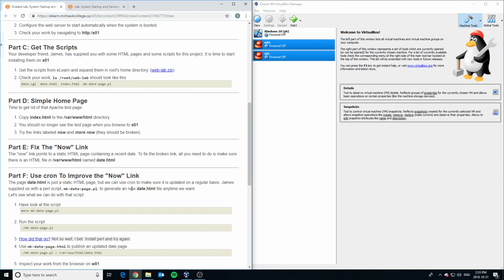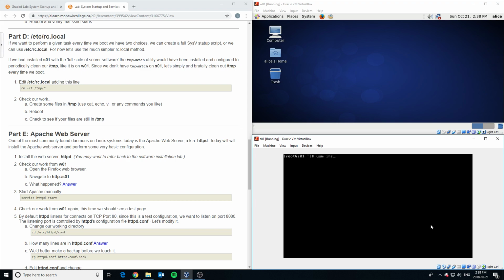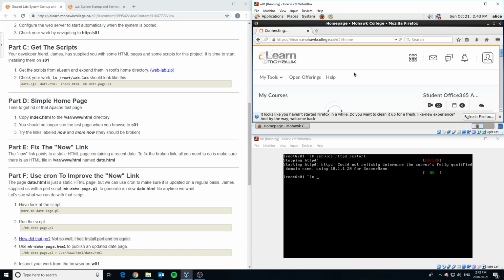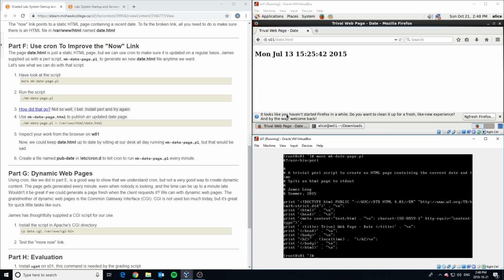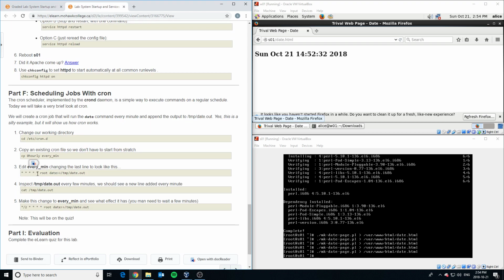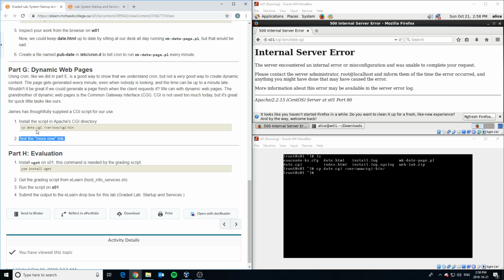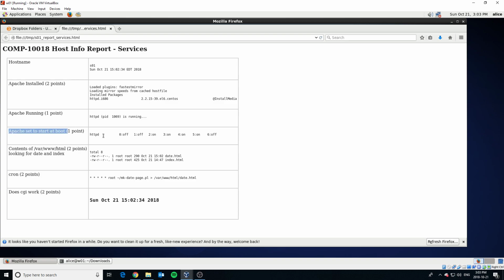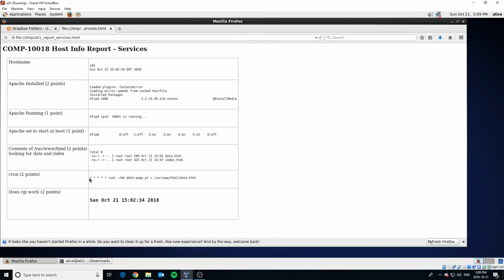5 System Start-Up and Services